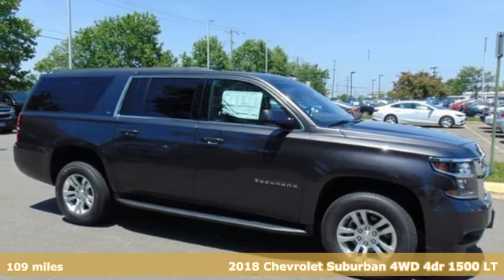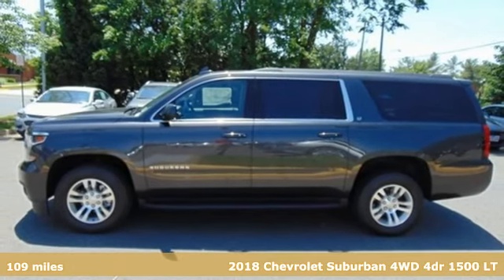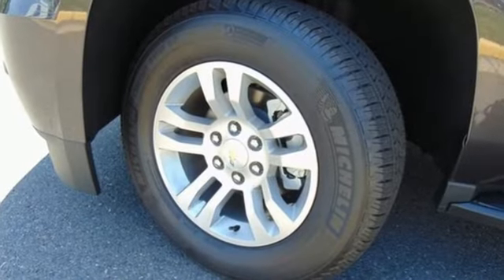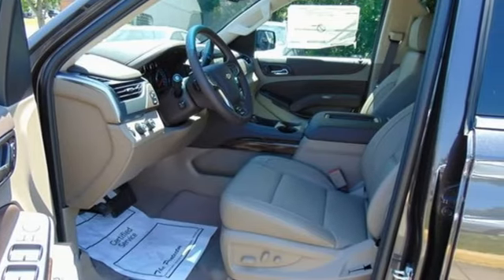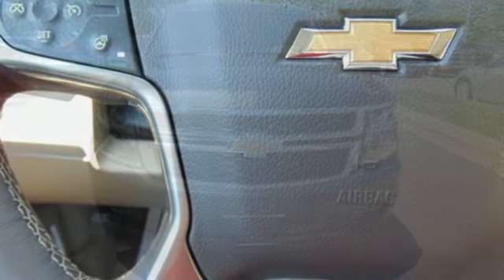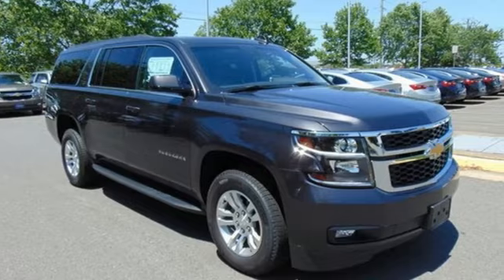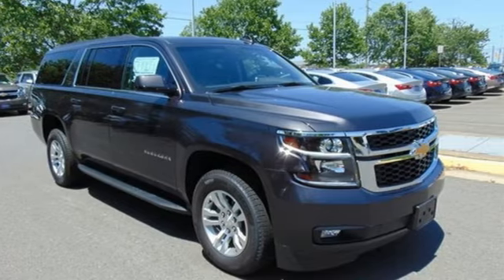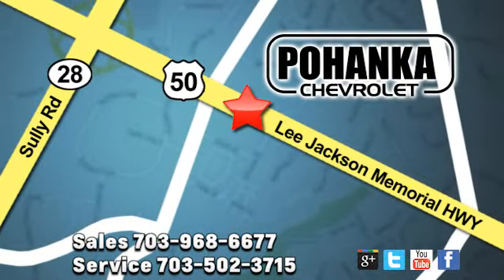New 2018 Chevrolet Suburban Manassas VA Chantilly, MD TJR300144 - SOLD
Year: 2018
Make: Chevrolet
Model: Suburban
Trim: LT
Engine: EcoTec3 5.3L V8
Transmission: 6-Speed Automatic
Color: Gray
Interior: Cocoa/Dune
Stock #: TJR300144
VIN: 1GNSKHKC3JR300144
New Price! Tungsten Metallic 2018 Chevrolet Suburban LT 4WD 6-Speed Automatic EcoTec3 5.3L V8 4-Wheel Antilock Disc Brakes, ABS brakes, Compass, Electronic Stability Control, Emergency communication system, Front dual zone A/C, Heated door mirrors, Heated Front Reclining Bucket Seats, Heated front seats, Illuminated entry, Low tire pressure warning, Power Liftgate, Power-Adjustable Accelerator & Brake Pedals, Remote keyless entry, Traction control. Price includes: $1,000 - General Motors Consumer Cash Program. Exp. 05/31/2018, $1,400 - Select Market Down Payment Assistance. Exp. 05/31/2018

Address:
13915 Lee Jackson Hwy